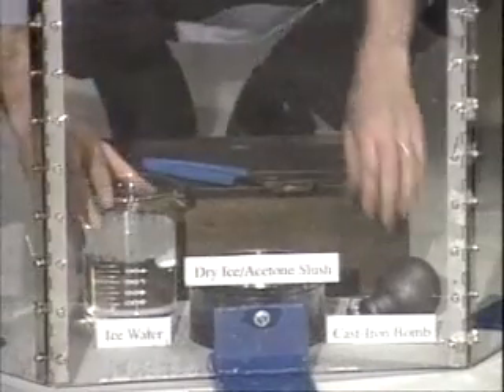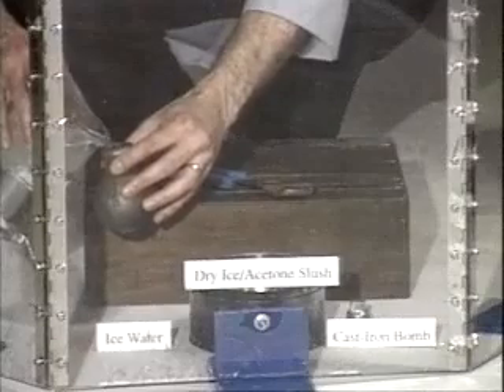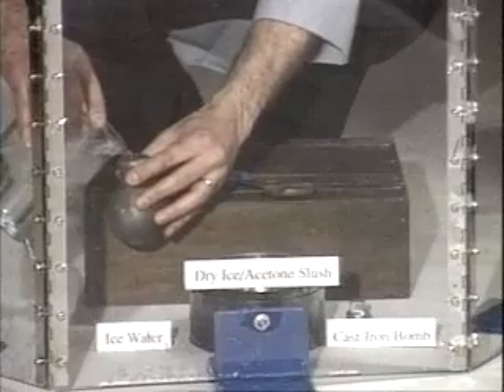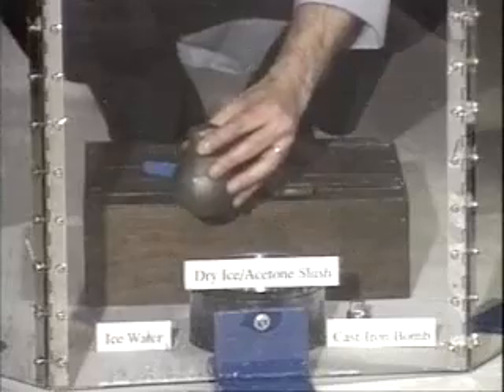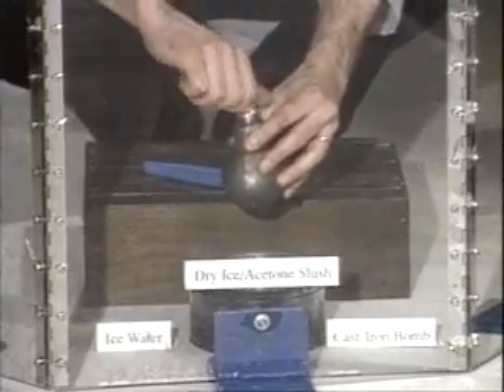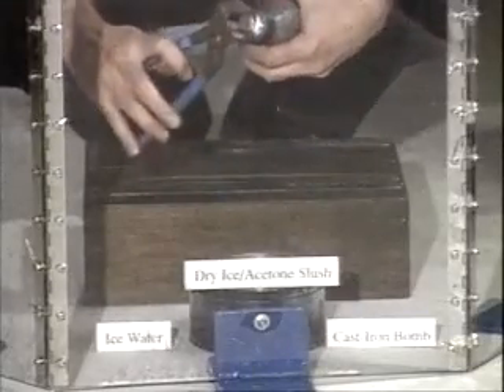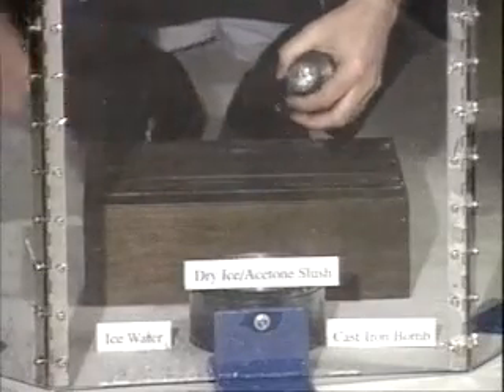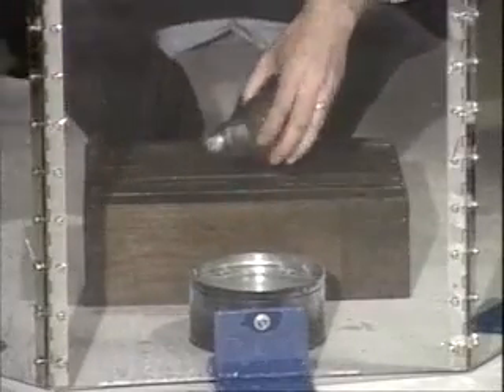Ice Bomb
Bitcoin (BTC): 3DVKhmrfG36p8wZn7uRCyvDKw2NihbD2ny
Ethereum (ETH): 0x222cfa87BFE37B8AB49a803711ce6fc9F6d09d79
Litecoin (LTC): MUJeQYgjKuYPgh1AEvXENor8PMf8R3oF7k
DigiByte (DGB): dgb1qw3p0t4ndqvhwdfhfzqymr8jkrcaa6ptg9dgyxr
Monero (XMR): 4AXw6akLots8R2QPtaD9WBMBs8dTCgDAu4MCvPHZxGqYQ1HBaVDWBBC9rjqK6L7qhmhd5kPRWCe7N3YJDTyERMhgRCd74yQ

If you want to download this video then go to this . A cast iron bomb filled with water is placed in a dry-ice/acetone slush and covered with a wooden box. When the water in the bomb freezes, the bomb explodes. This demonstration is dangerous and the required equipment can be difficult to obtain.